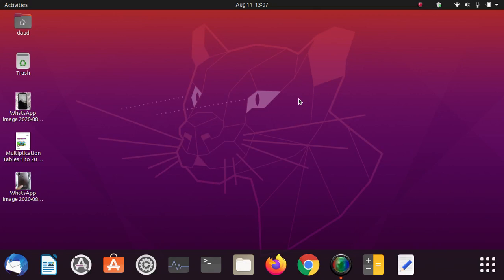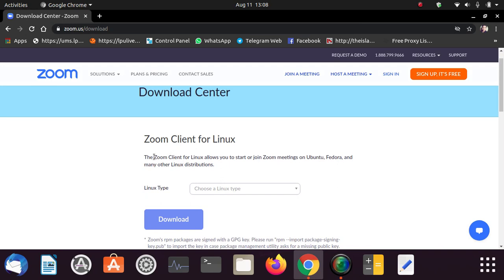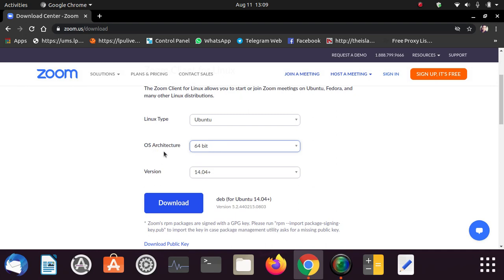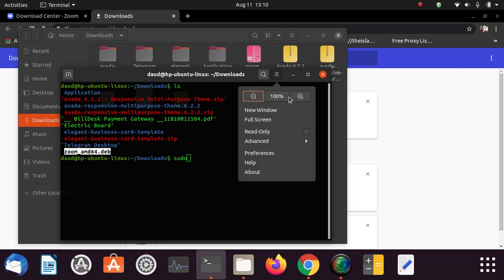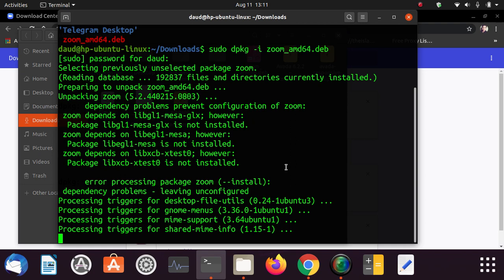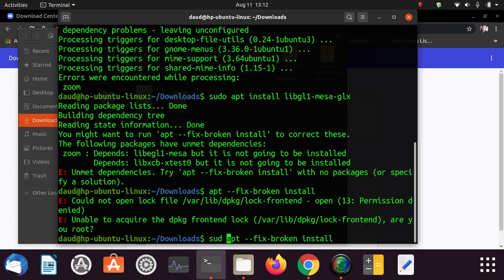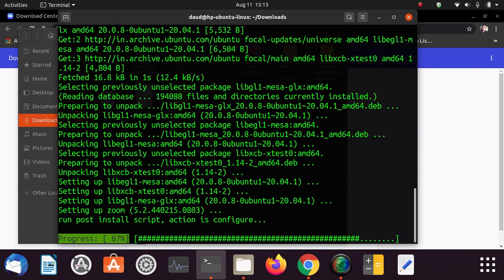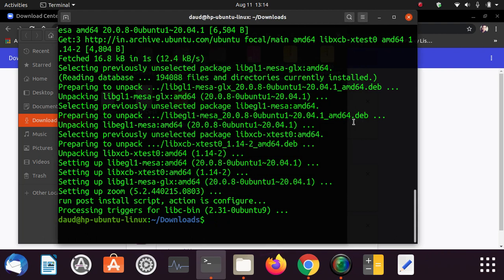How to Install Zoom Meeting Client application on Ubuntu, Kali Linux or Linux Mint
Videos talks about download and installation process of ZoomMeeting client application for Linux Operating System.